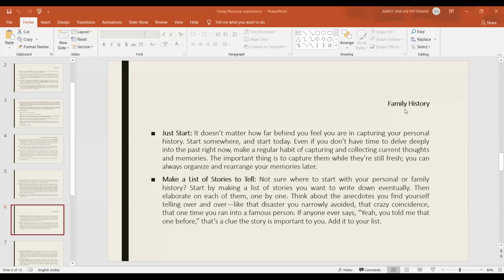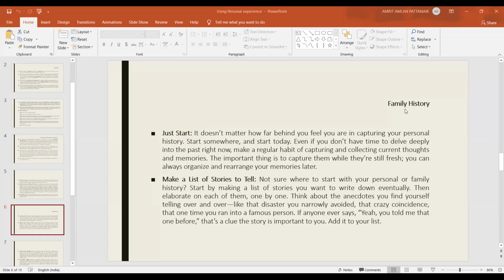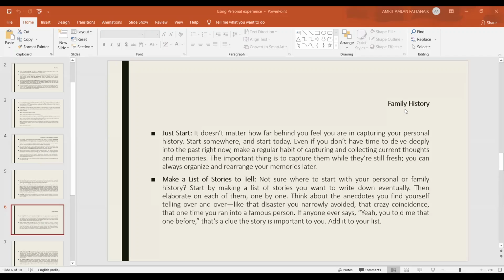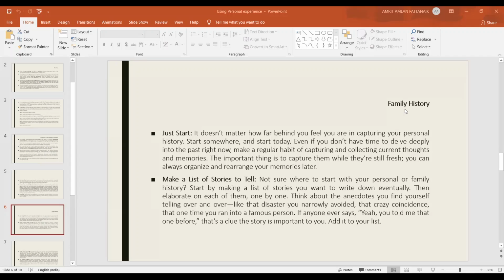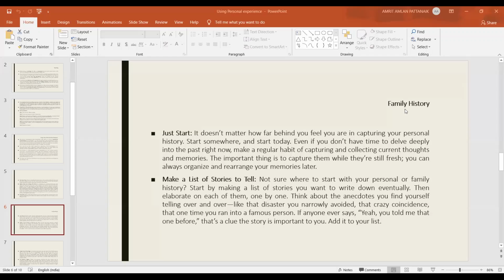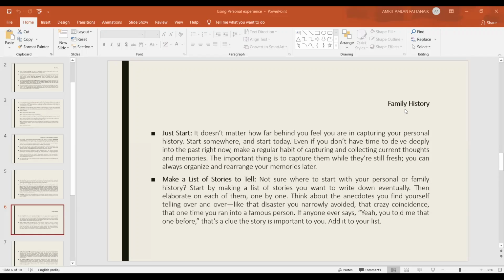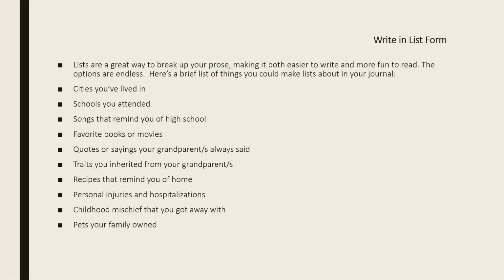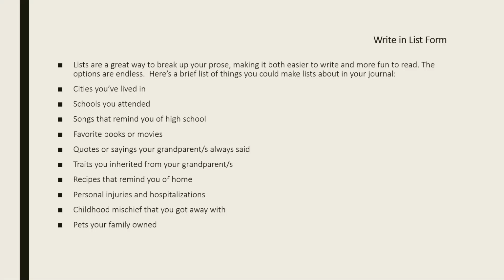CCSW_ Session 4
Certificate Course in Screenwriting.
How to use Family Histories to Develop Screenplay/Ideas.